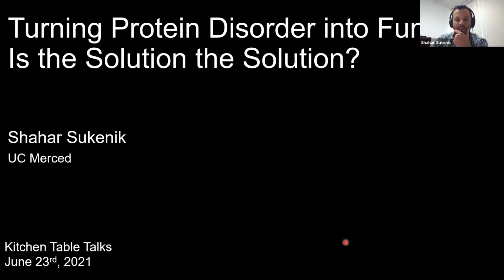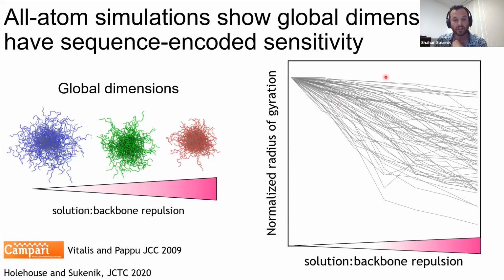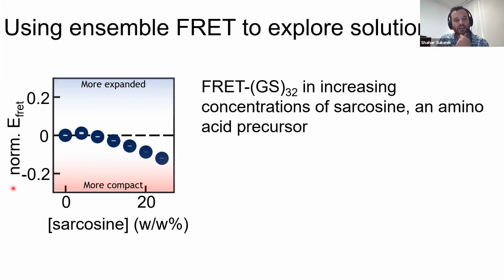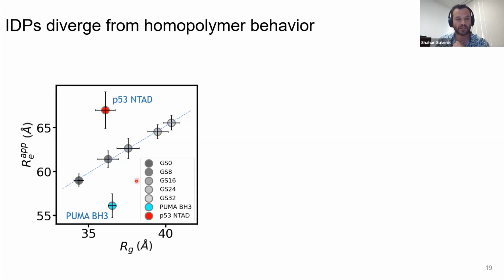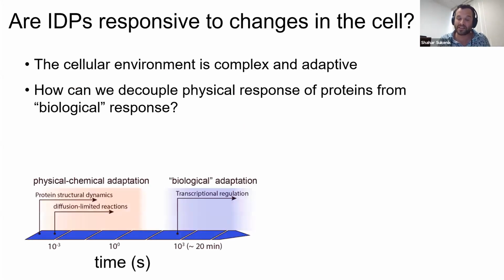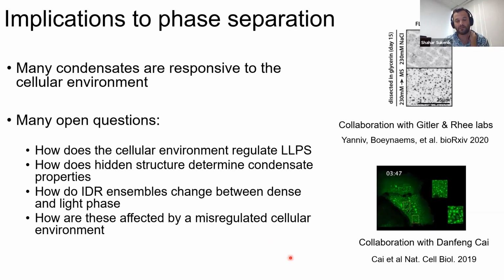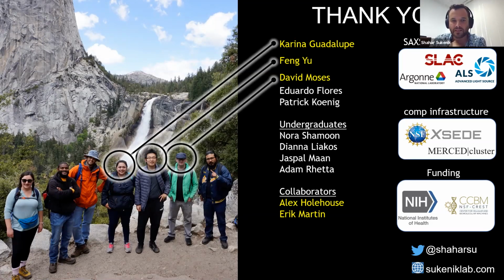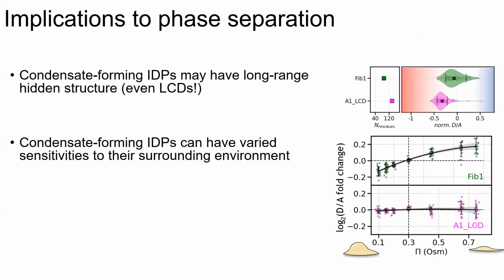Kitchen Table Talk: Shahar Sukenik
Shahar Sukenik on Turning Protein Disorder into Function: Is the Solution the So